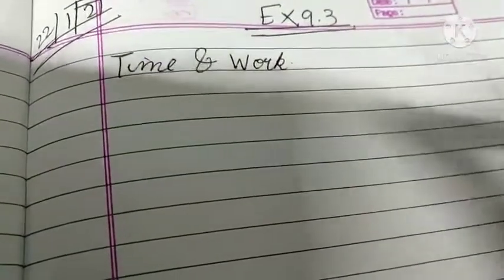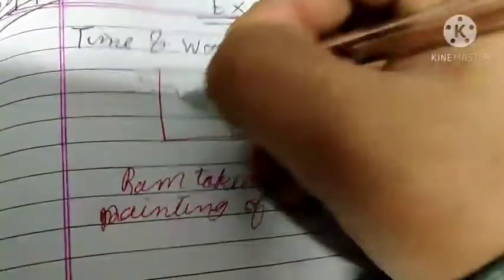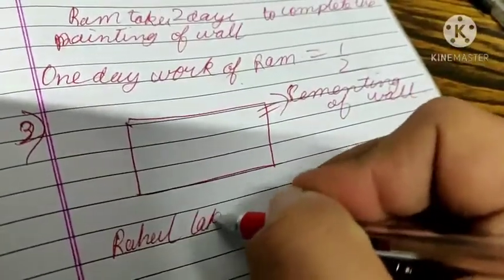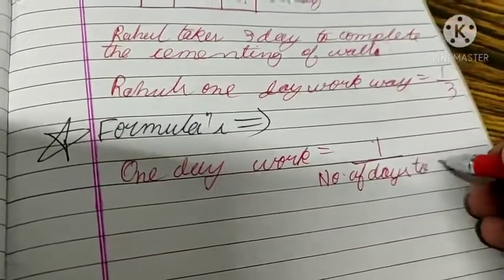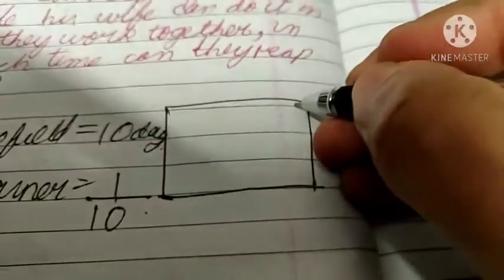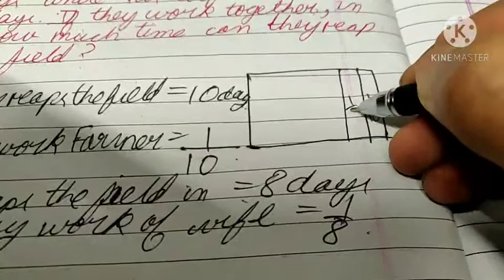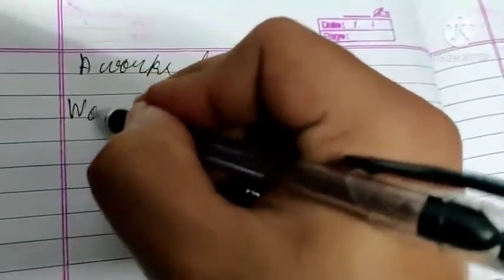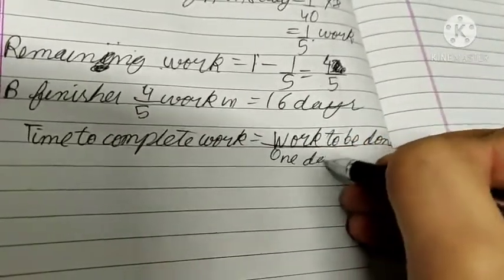DIRECT AND INVERSE VARIATION PART-3(CLASS-8) TIME AND WORK